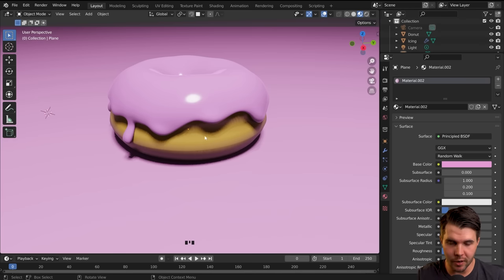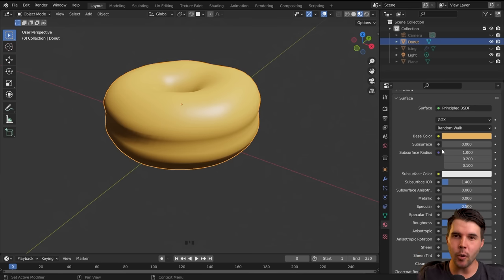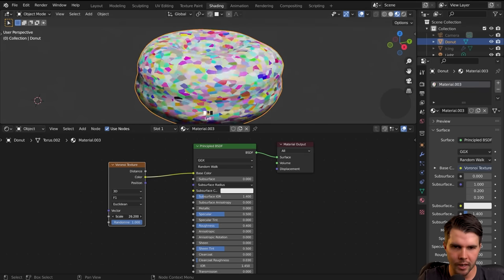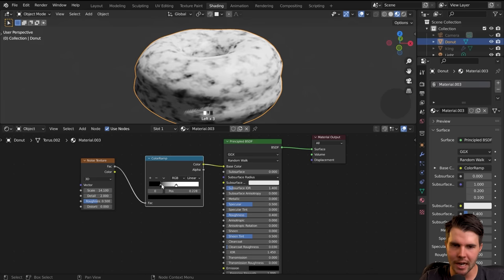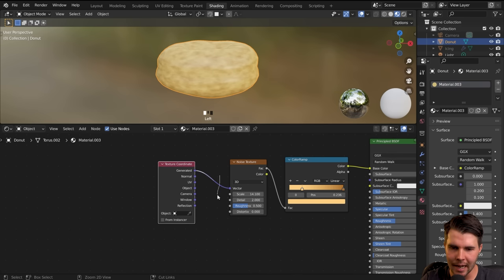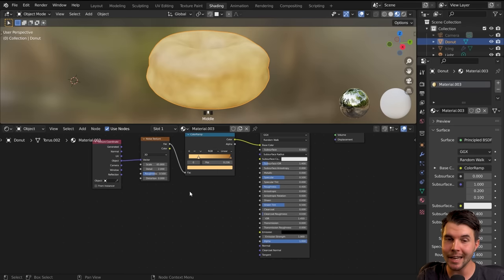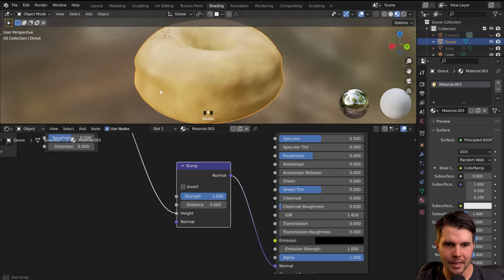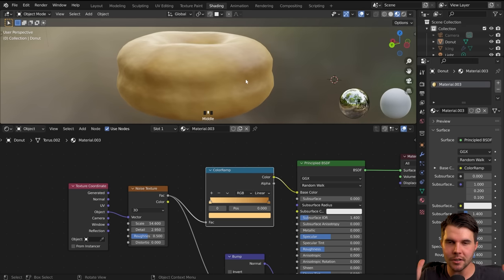Blender 3.0 Beginner Tutorial Part 7: Texturing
Blender tutorial showing you the basics of procedural texturing. You'll learn how to use material nodes, noise texturing, and create bump mapping.